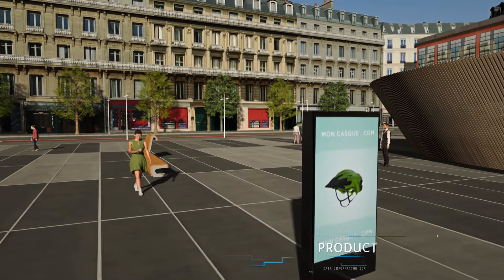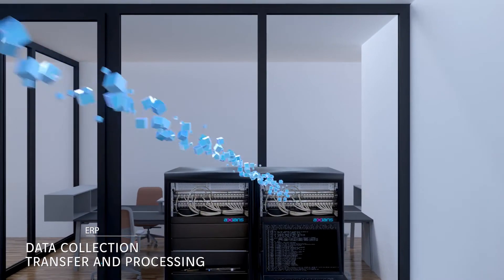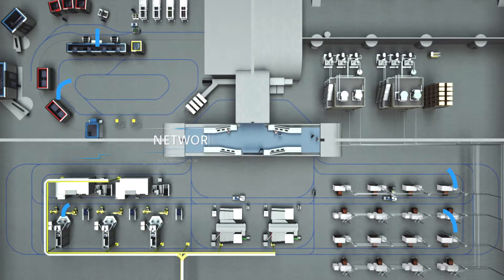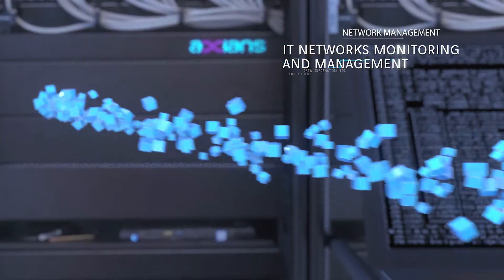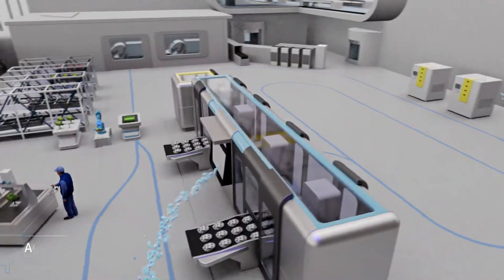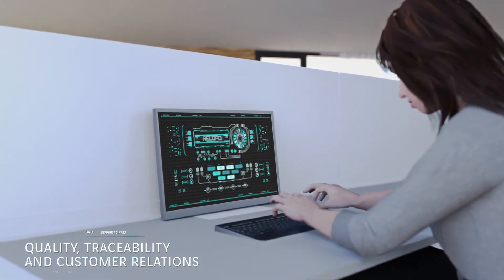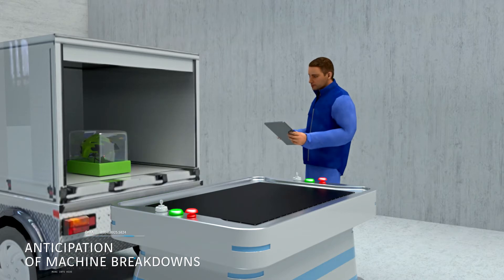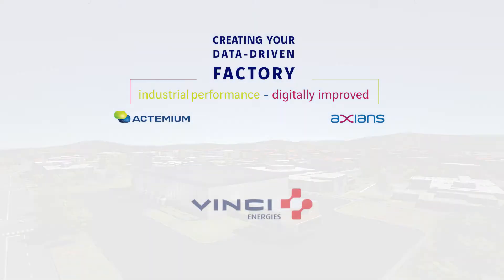Axians - Actemium Smart Industry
Creating your data-driven factory.
industrial performance - digitally improved